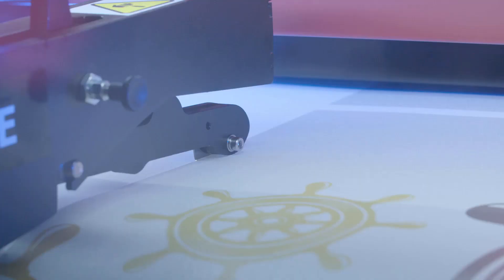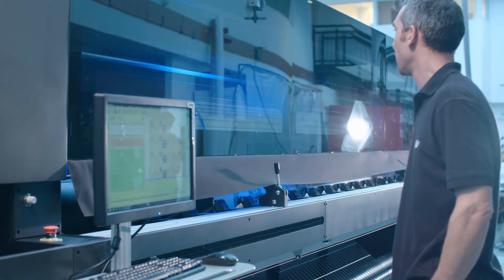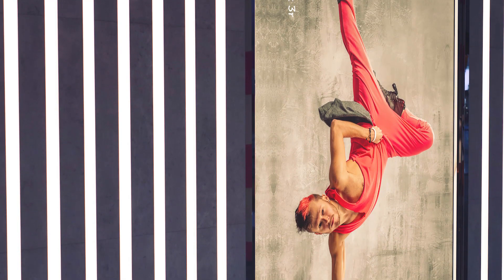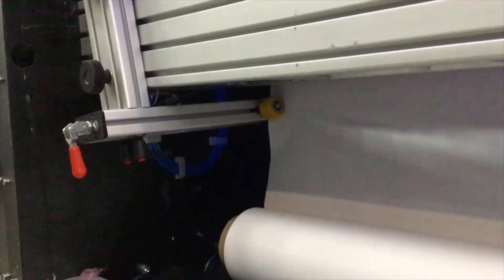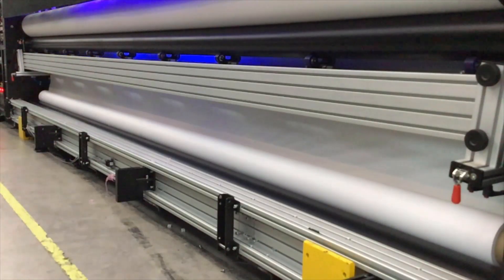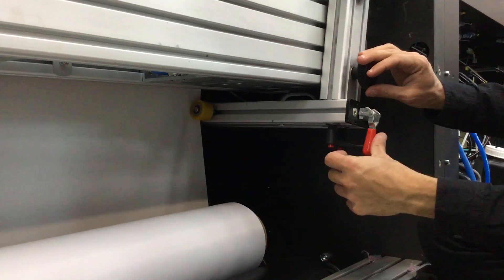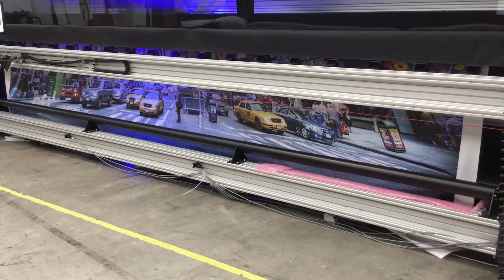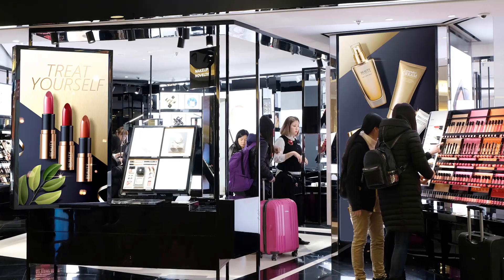EFI Power Tools: Media Spreaders for the VUTEk 3r+ and 5r+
The optional Media Spreaders for the EFI VUTEk 3r+ and 5r+ superwide roll-to-roll LED printers help improve media advance and prevent wrinkles when printing on certain thin or stretchable materials.